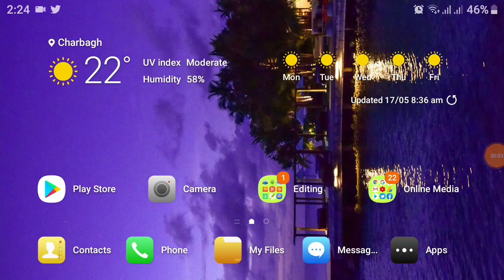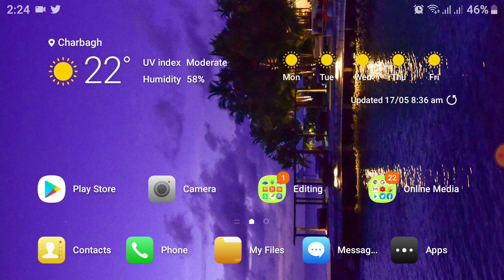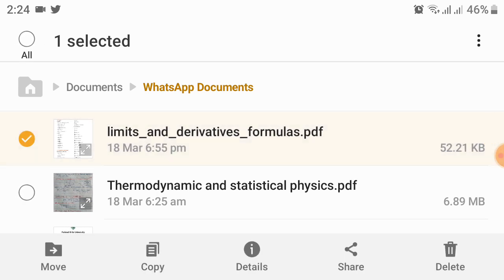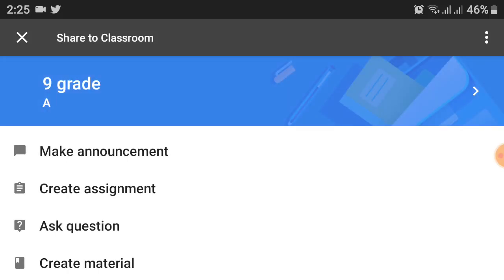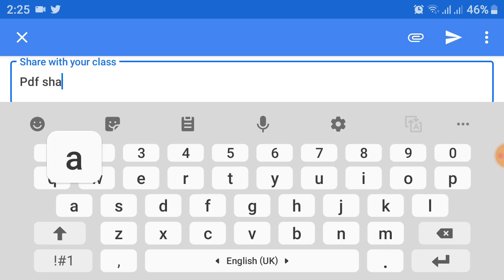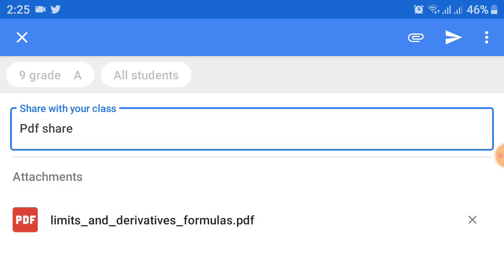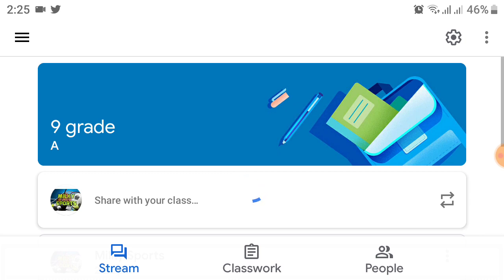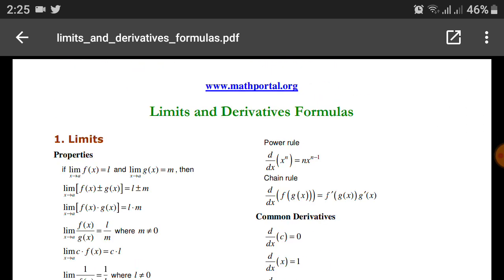How to send pdf in google classroom in mobile phone | How to send assignments in google classroom.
How to send pdf in google class room using your mobile phone

We start our new project from Today (15-June-2019) For the Youtubers, Technology Lovers , Online Earner (Blog/Website) Etc.